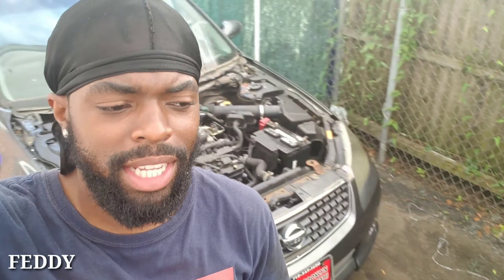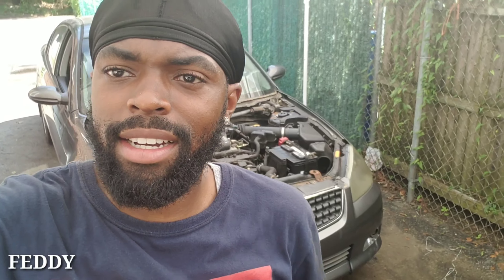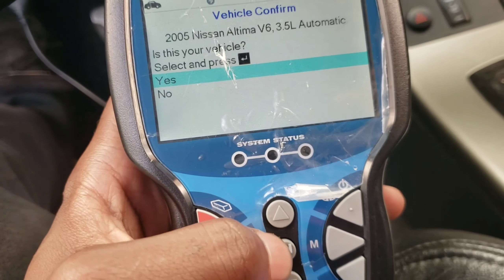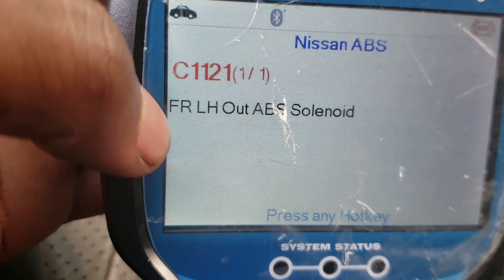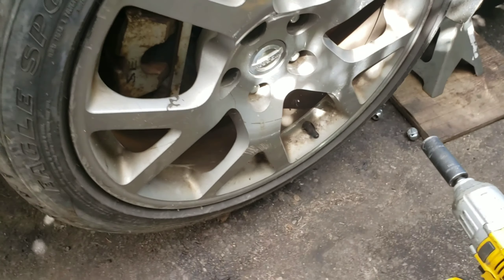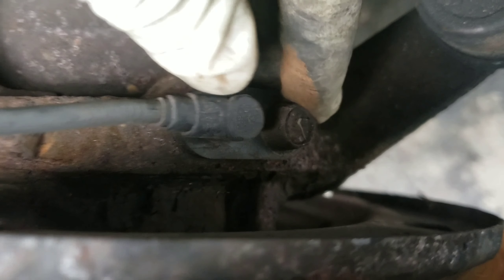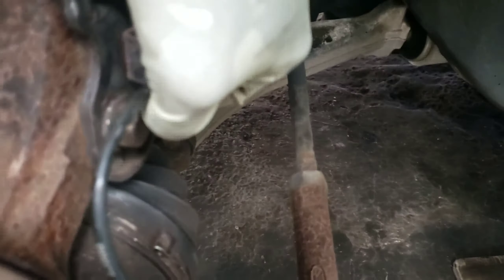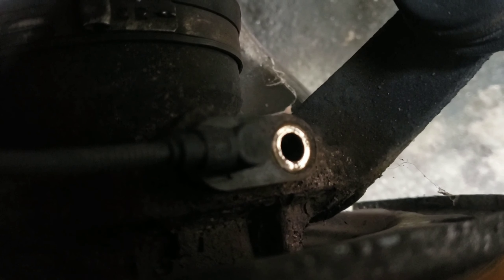How to Replace Front ABS sensor 2005 altima